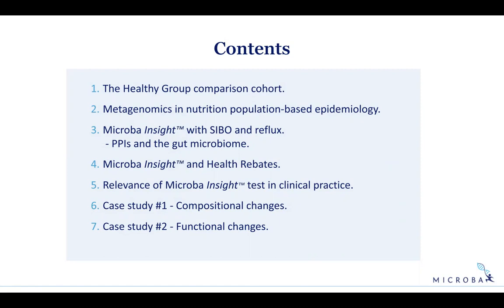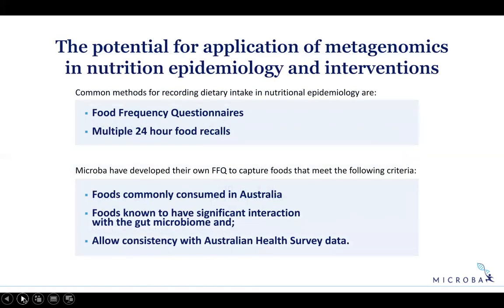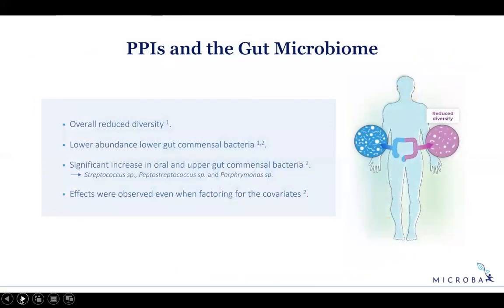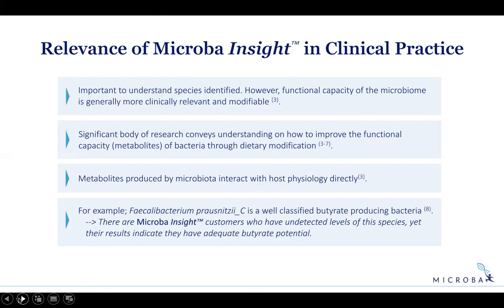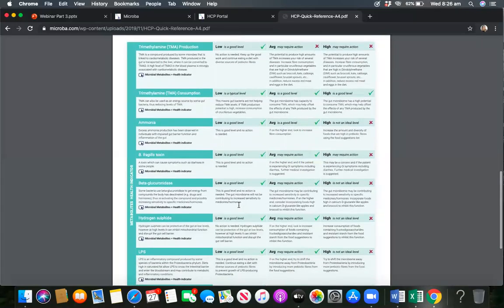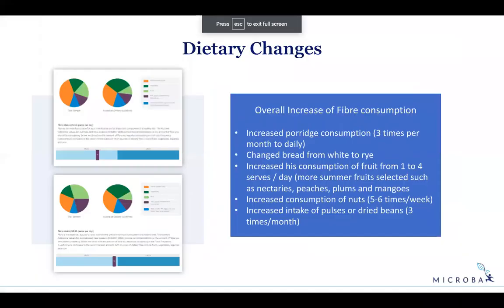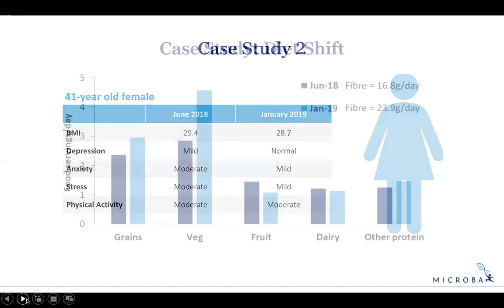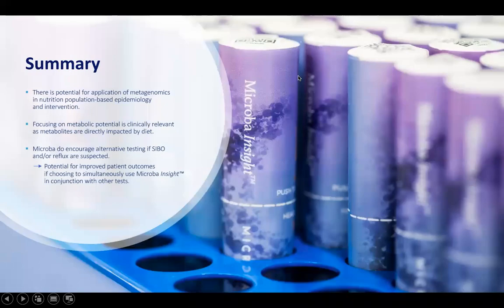Microba webinar three: Your metagenomics Questions Answered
Presented by Bianca Maree Harrington - Accredited Practising Dietitian and Lead Microba Microbiome Coach - and Christine Stewart - Nutritionist, Registered Nurse and Microbiome Coach.